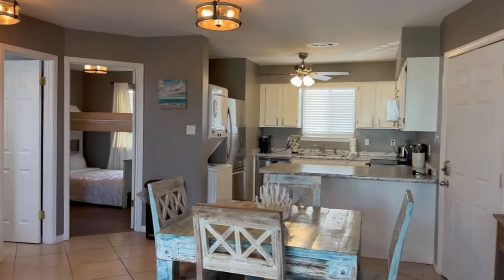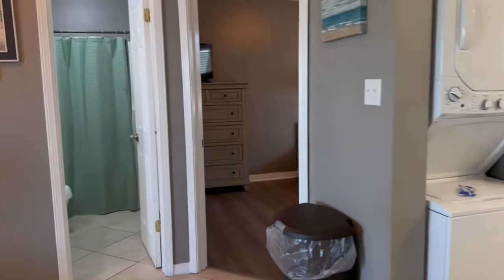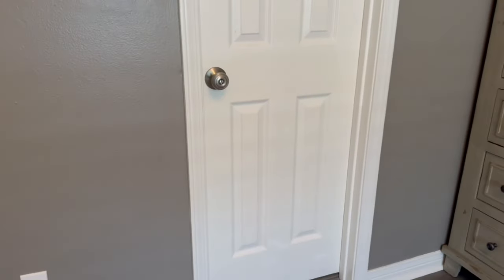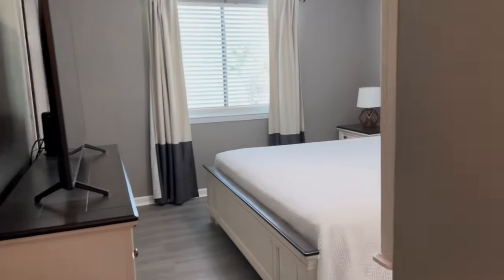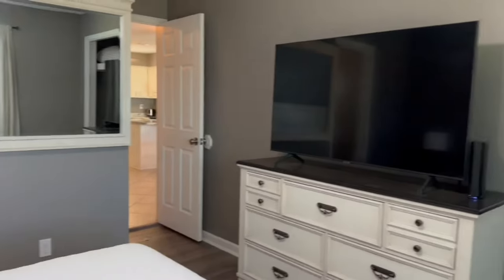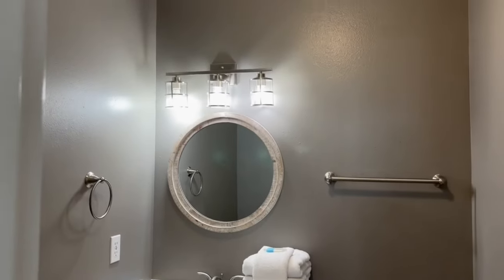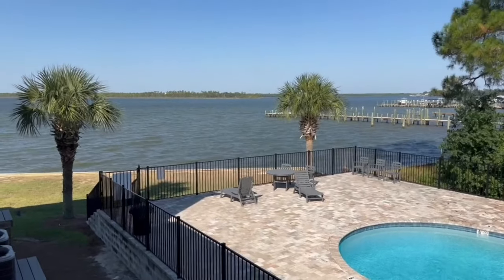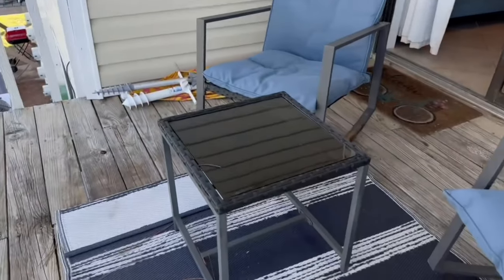You Won't Believe the Price! This $299K Condo in Orange Beach Pays for Itself!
Looking for an affordable beachside condo with incredible rental potential? Look no further! This beautifully remodeled 2-bedroom, 2-bathroom condo in the heart of Orange Beach is priced at just $299,000—and it practically pays for itself! With a stunning view of Wolf Bay, direct access to a refreshing pool, and just a mile from the beach, this condo offers the perfect blend of luxury and location.
Whether you’re looking for a vacation home or a smart investment, this unit’s proven rental history makes it a no-brainer. Imagine walking to nearby restaurants, enjoying the laid-back Orange Beach lifestyle, and making money while doing it!
Interested in learning more? Don't wait—this gem won’t last long!

🏖 Highlights:
2 bed, 2 bath condo overlooking Wolf Bay
$299K with excellent rental history
Fully remodeled, move-in ready
Steps from restaurants and just 1 mile from the beach

00:00 Intro: Best Deal in Orange Beach
00:37 Invitation to subscribe to the channel
01:21 Video tour of the Best deal in Orange Beach
03:13 Tour Begins: Living Room and Kitchen
06:39 Wrapping up the video, Contact Us for More Info

🤔Thinking of Moving to Gulf Shores or Orang Beach AL?
🏠 REAL ESTATE AGENTS! 📈 WE ARE EXPANDING!

Preferred Lenders: Sherry Weaver NMLS#594832

NMLS# 594940
SouthStateBank.com